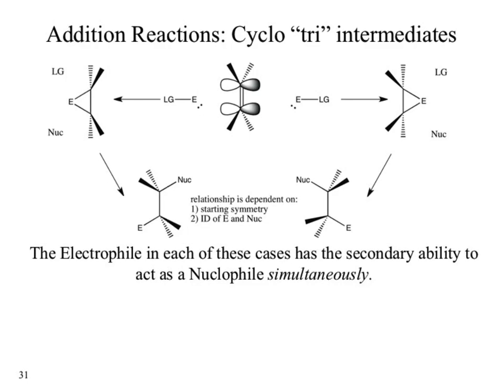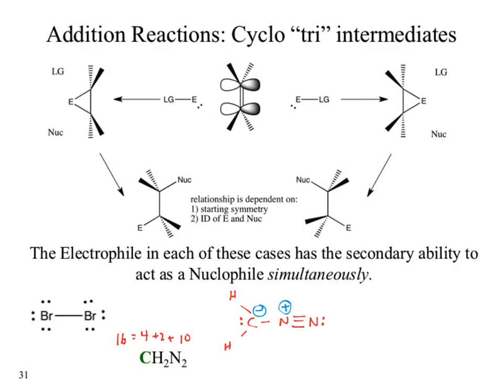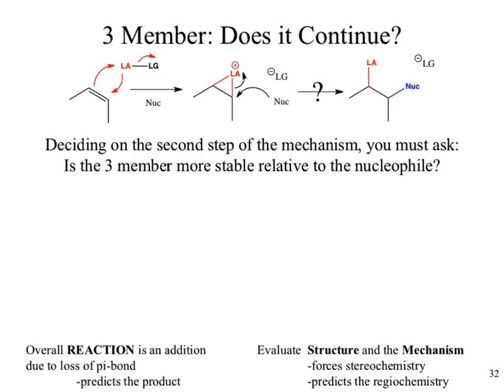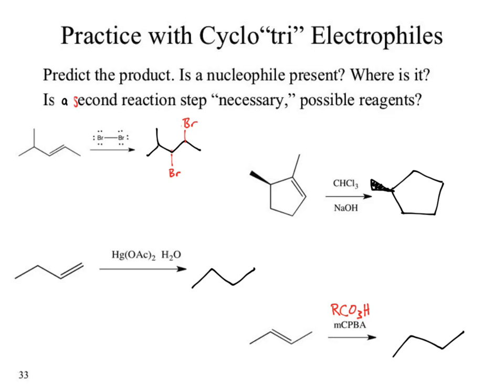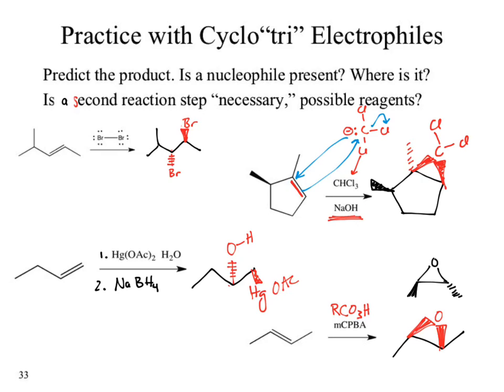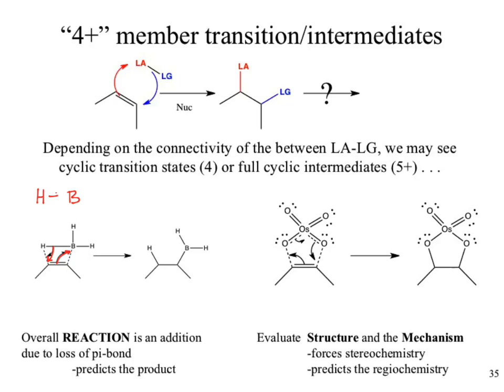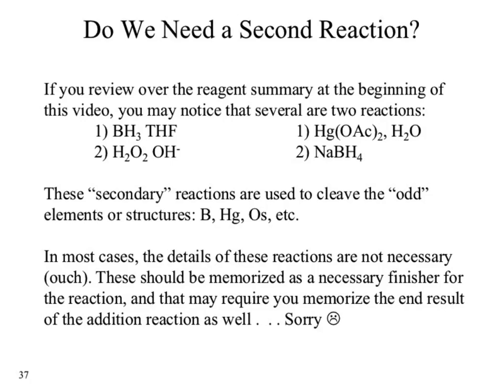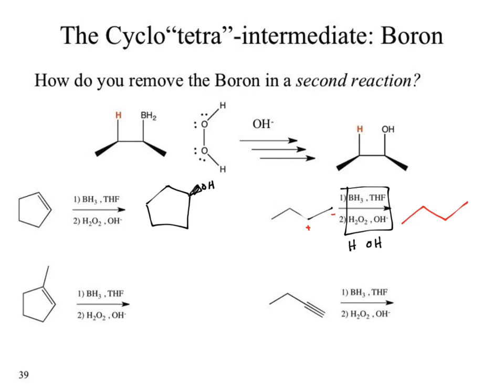CHM235 SP18 wk015b EAddition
cyclic transitions/intermediates in additiona reactions.